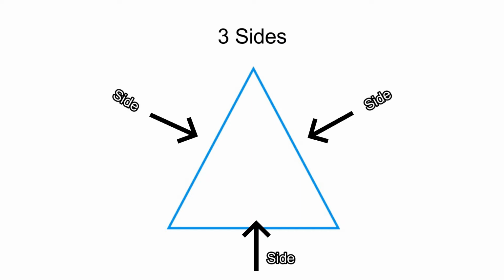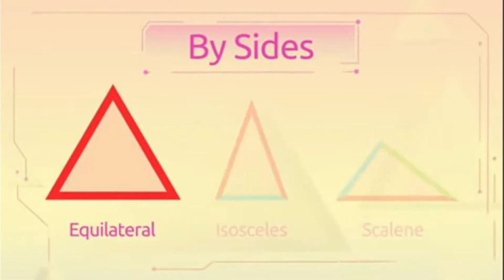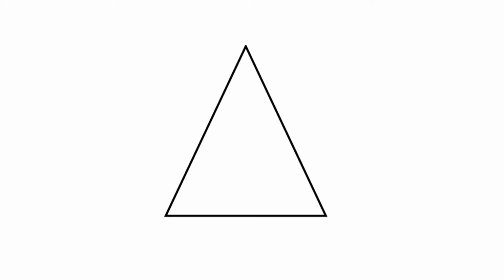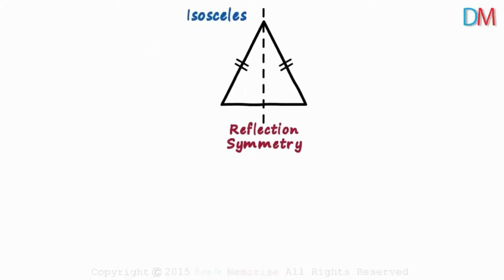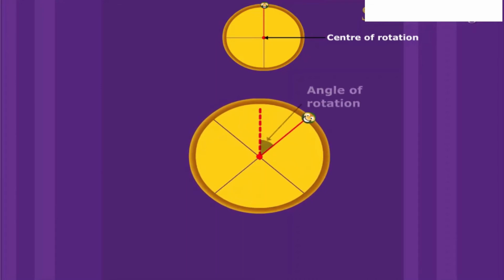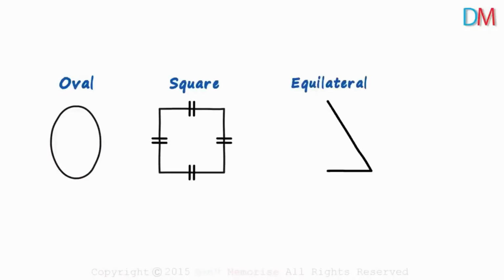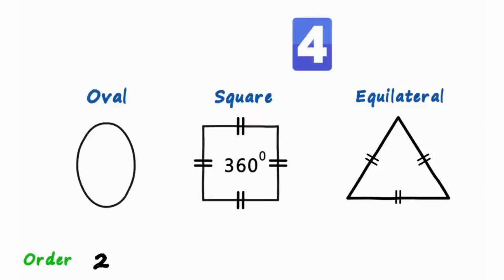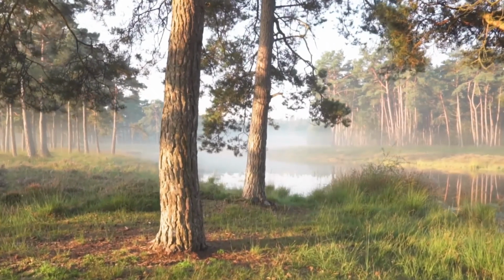GRADE IV MATHS Triangles and Symmetry in Polygons